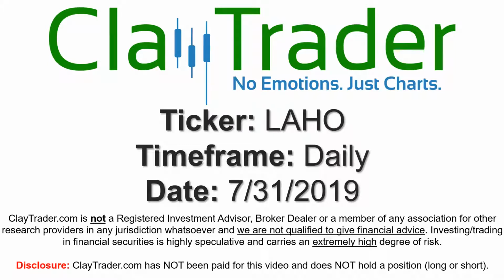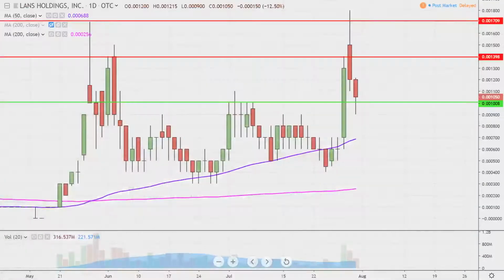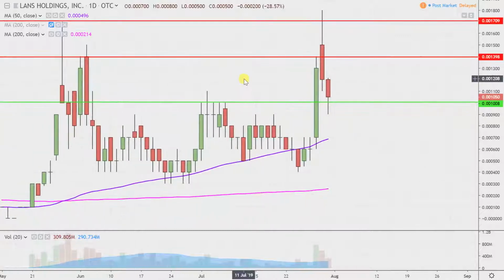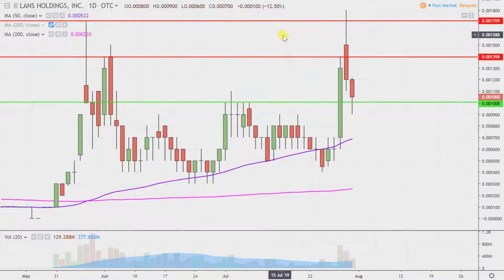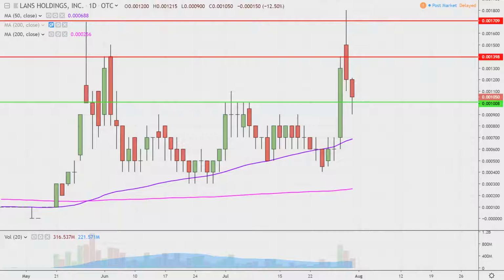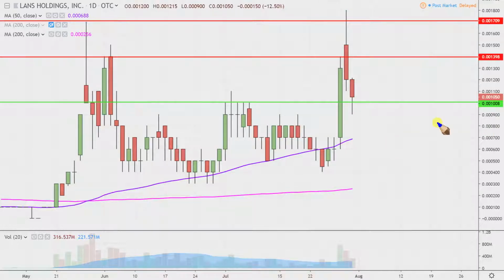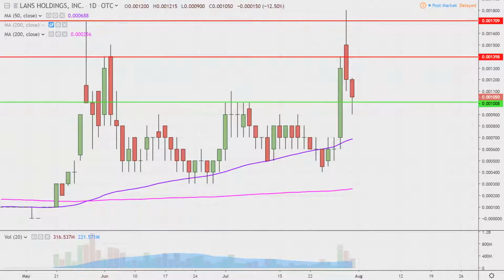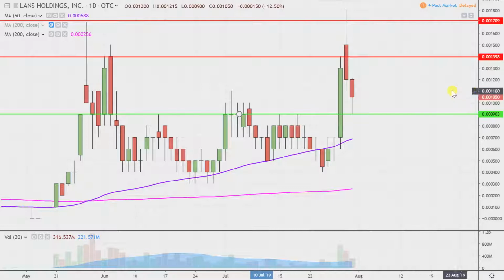Lans Holdings, Inc. - LAHO Stock Chart Technical Analysis for 07-31-2019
Learn how to read stock charts and identify technical patterns as ClayTrader does a quick stock chart review on Lans Holdings, Inc. (LAHO).